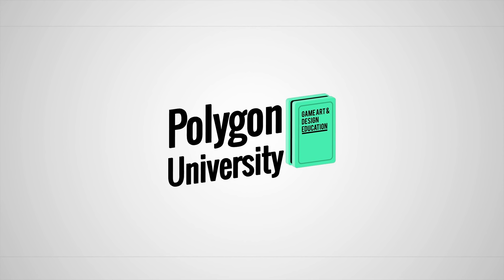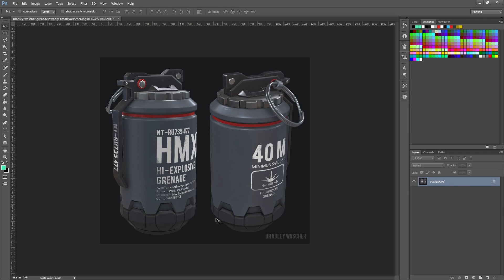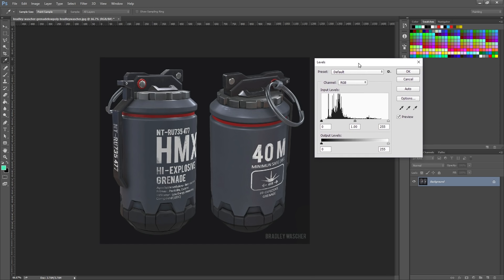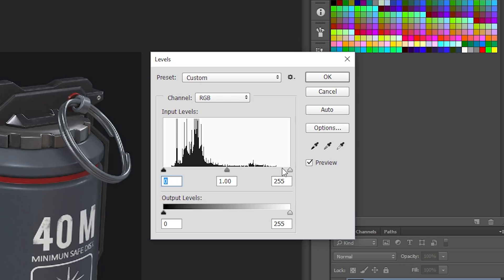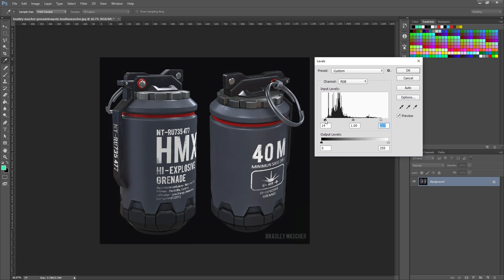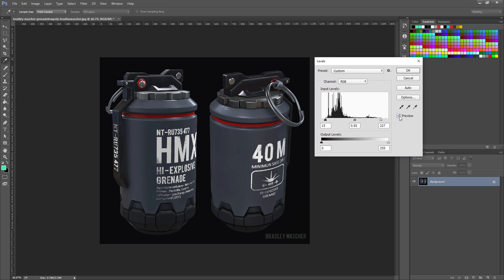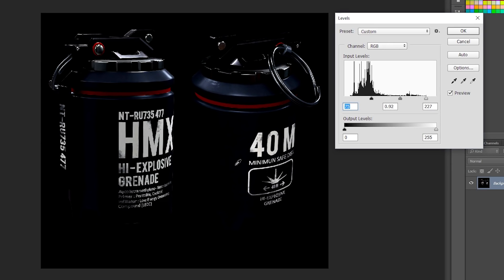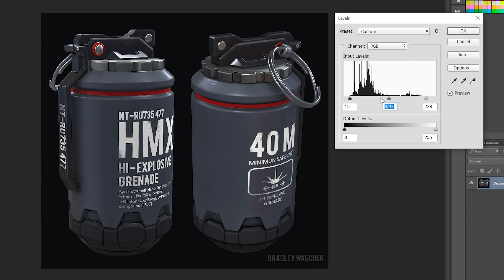Improve your portfolio renders - Better renders in under 10 secs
In this video we will be covering one simple tip that all artists can use to help make their art portfolios stand out and look the best that they can. This is often an over looked simple idea that  will take seconds to  incorporate into your portfolio renders.